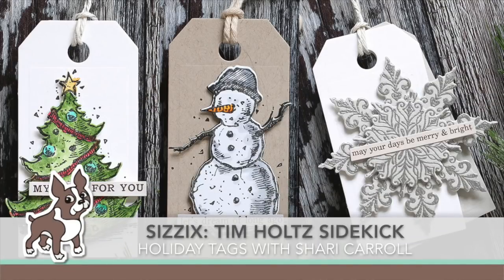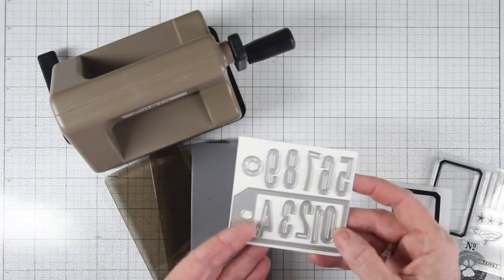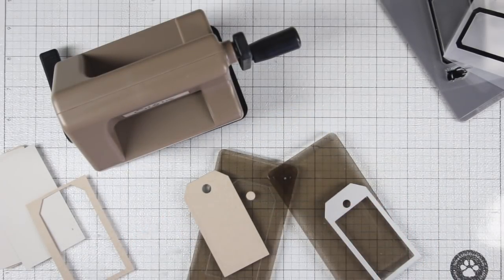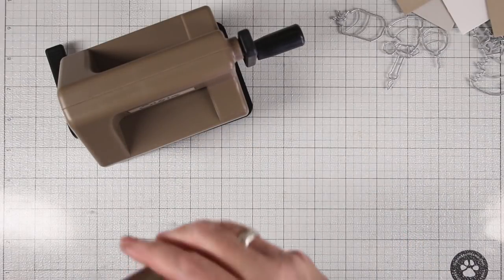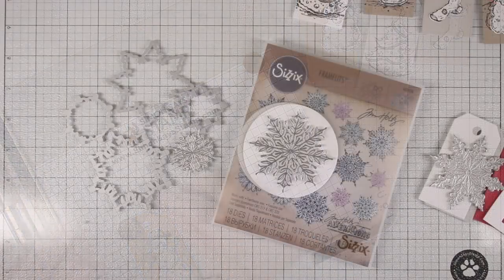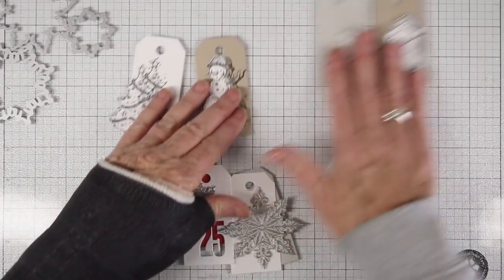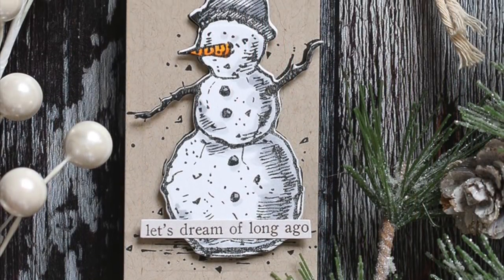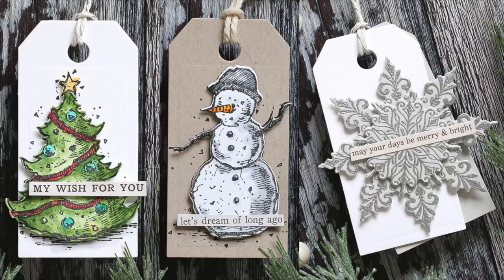Sizzix: Tim Holtz Sidekick and Holiday Tags with Shari Carroll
Shari Carroll creates fun and elegant tags using the Tim Holtz Sidekick, stamps and dies.

• RESERVE Tim Holtz Sizzix SIDEKICK STARTER KIT Die Cutting Machine 662535

• Tim Holtz Cling Rubber Stamps 2017 TATTERED CHRISTMAS CMS318

• RESERVE Tim Holtz Sizzix Framelits TATTERED CHRISTMAS Wafer Thin Die Set 662437

• Tim Holtz Cling Rubber Stamps 2017 SWIRLY SNOWFLAKES CMS319

• Tim Holtz Cling Rubber Stamps 2017 MINI SWIRLY SNOWFLAKES CMS320

• RESERVE Tim Holtz Sizzix Framelits SWIRLY SNOWFLAKES Wafer Thin Die Set 662436

• Simon Says Stamp Daniel Smith HOLIDAY SET Watercolor Palette DSPSHH17 Making Spirits Bright

• Simon Says Stamp Daniel Smith YANA'S SET Watercolor Palette DSPSYS17 Making Spirits Bright

• Simon Says Stamp Daniel Smith SHARI'S SET Watercolor Palette DSPSSC17 STAMPtember

• Simon Says Stamp Daniel Smith DEBBY'S SET Watercolor Palette DSPSDH17 STAMPtember